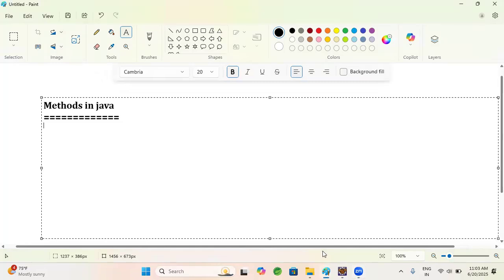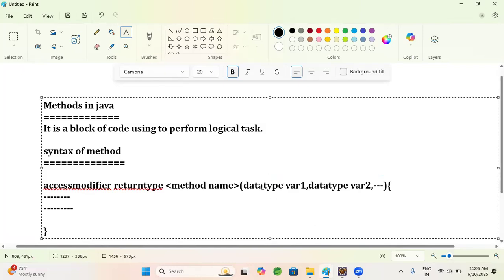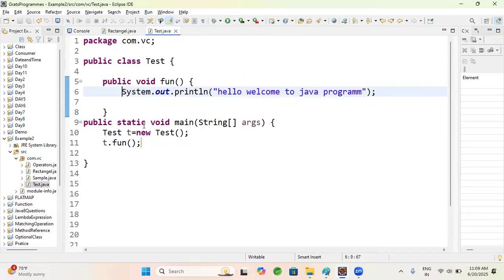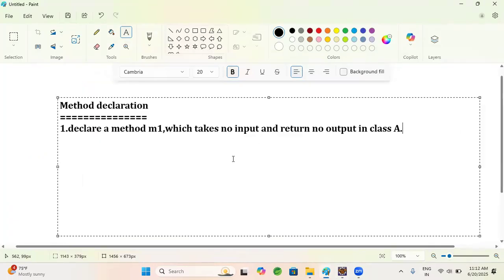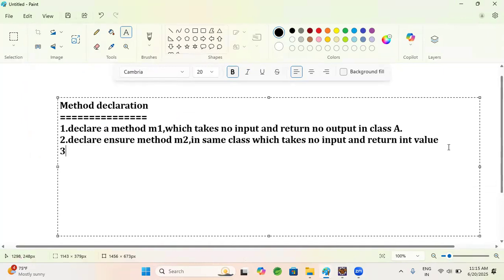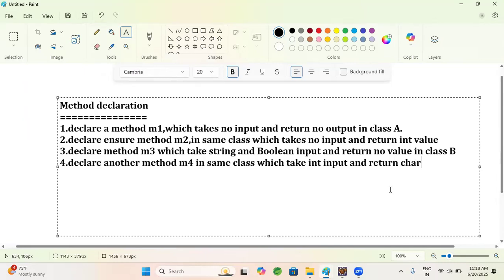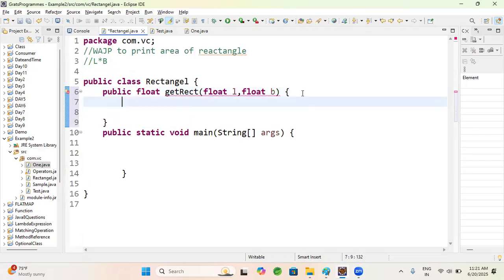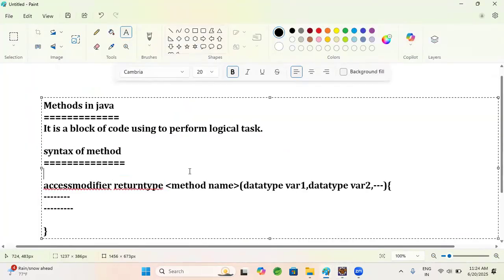Java Methods (Functions) – Complete Concept with Hands-On Coding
📌 In this video, we’ll cover everything about Java methods! Whether you're a beginner or looking to strengthen your Java skills, this tutorial will guide you through:

✔ What are Java Methods?
✔ Syntax & Structure of Methods
✔ Parameters vs. Arguments
✔ Return Types & Void Methods
✔ Best Practices for Writing Methods